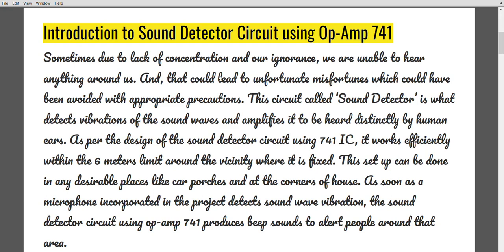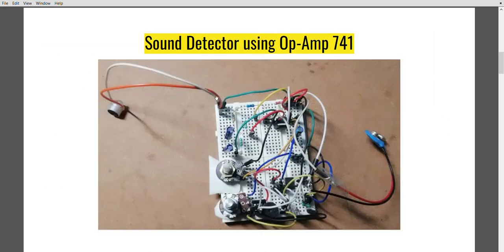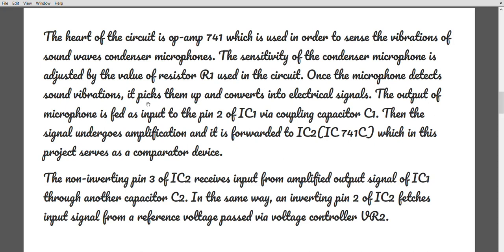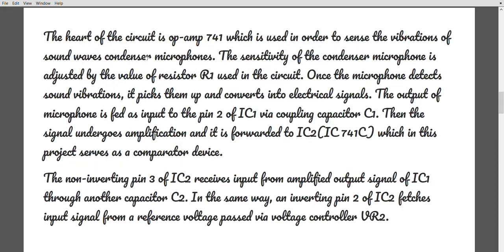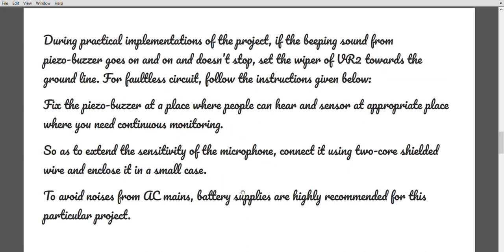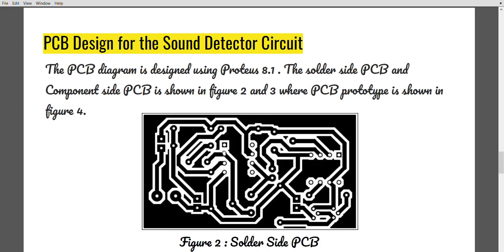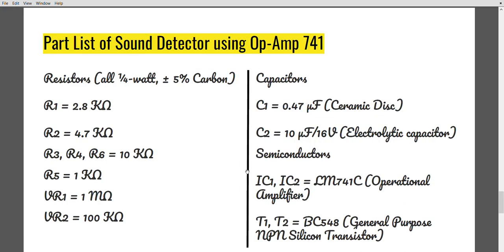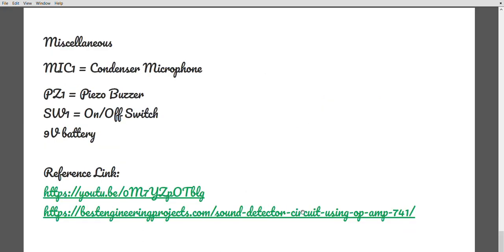Sound Detector using Op-Amp741 IC - Linear Integrated Circuits (Case Study)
Hello all, I'm Manisankar. This is a video explaining about Sound Detector using op-amp 741 IC which is for the purpose of case study of the subject Linear Integrated Circuits.